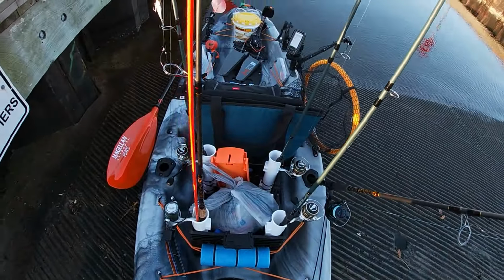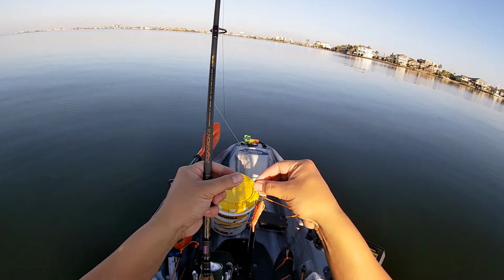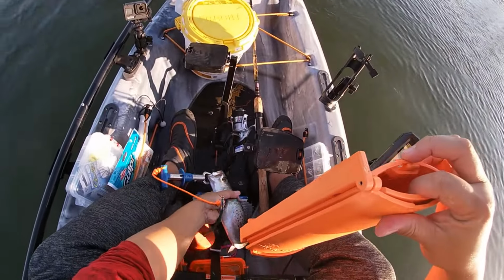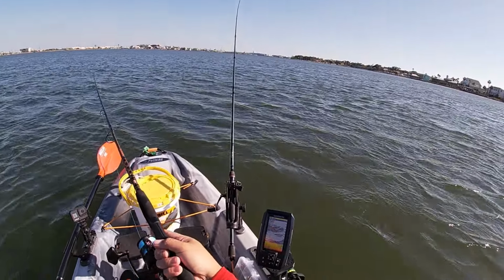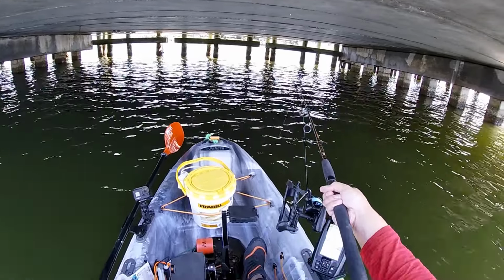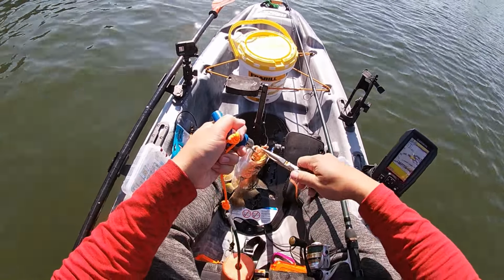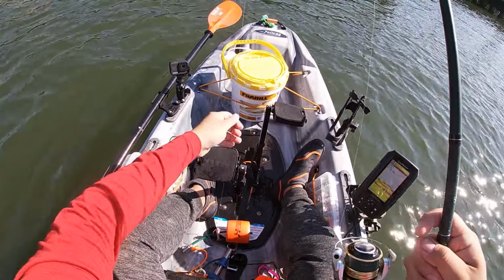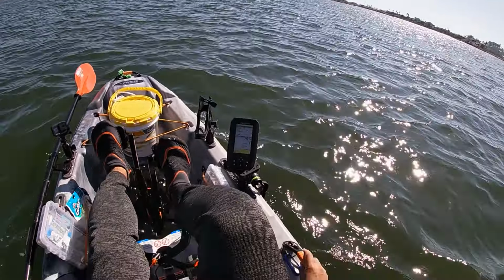Offatts Bayou Fishing, Moody Gardens, Galveston (First Time)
The date was November 20, 2021.  We had winds coming from the south at about 5 mph.  I decided to try my luck at Offatts Bayou located in Galveston, TX.  I launched at the ramp and fished several docks and piers in the area.  Offatts Bayou is very deep.  In one area, I saw close to 40 feet deep on the scan.  It's a beautiful area, but you have to be mindful of the boat traffic if you are on a kayak.